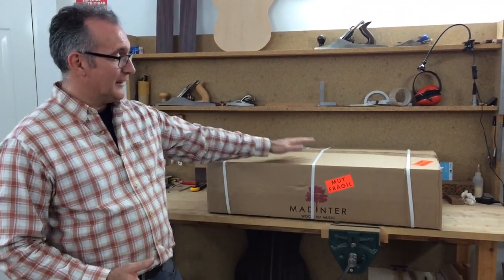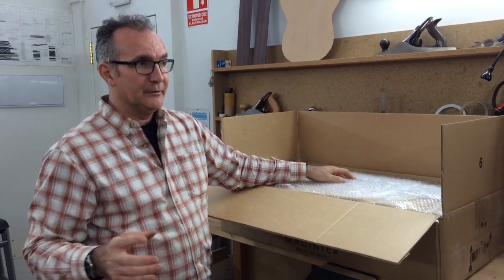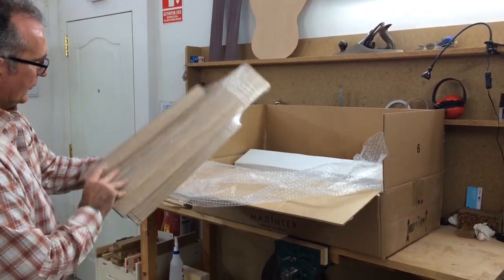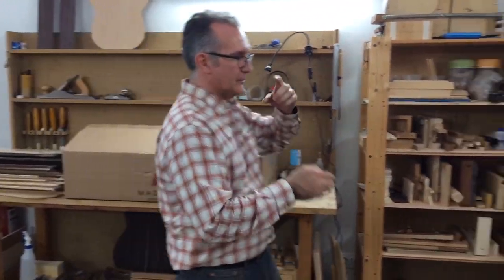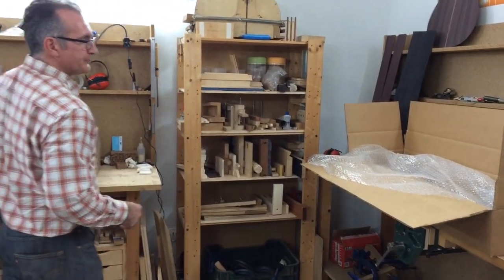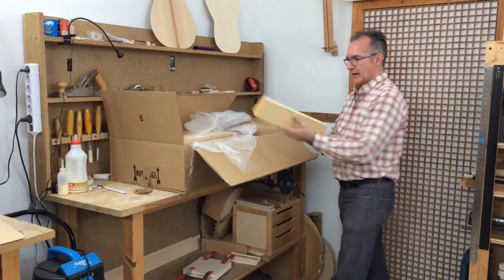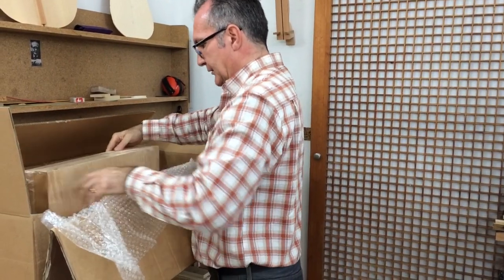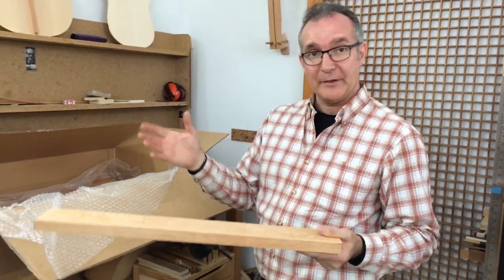How to find good quality timber for luthiers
There are many suppliers out there selling timber. I like using Madinter as they offer some of the best timbers available at a really good price. They also have a great team of experts ready to help you find what you need.

To build your own classical guitar in your own workshop using my step by step 40 hour plus video course series visit:

If you are interested in building a guitar in my workshop in Spain all the information that you will need about the 4 week course is available at: